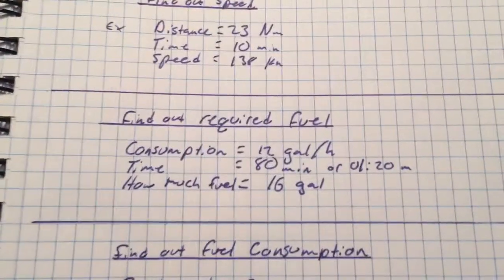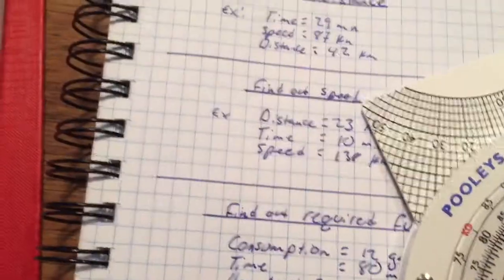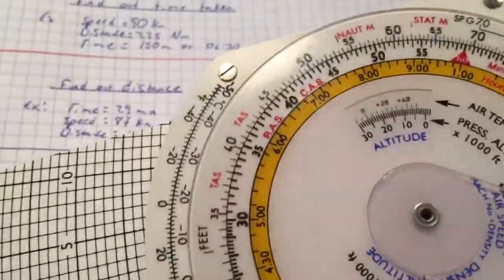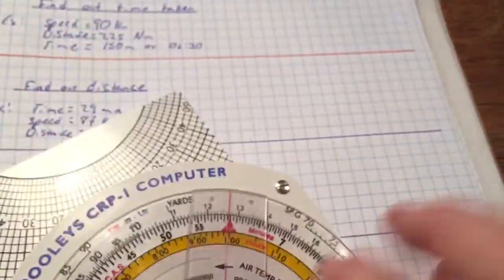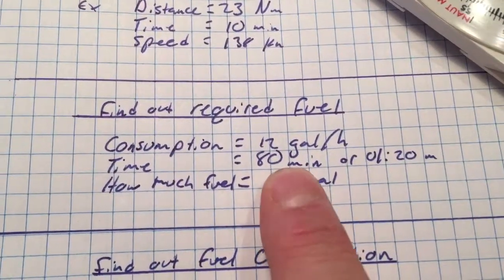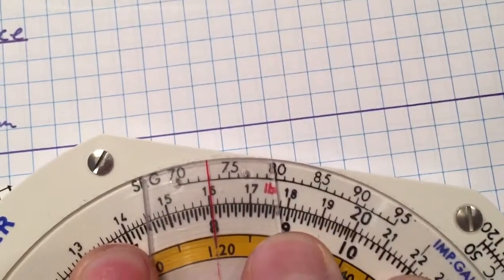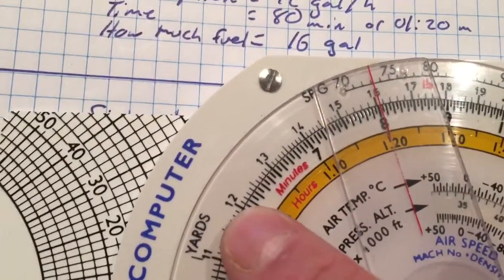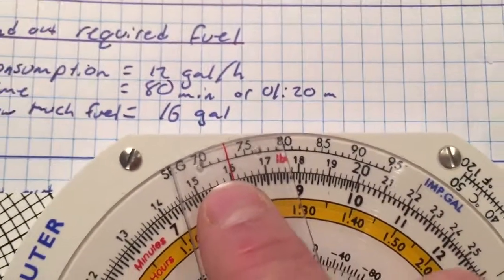Poolyes CRP-1 required fuel calculation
Calculating fuel required